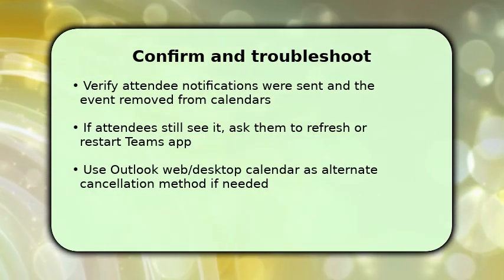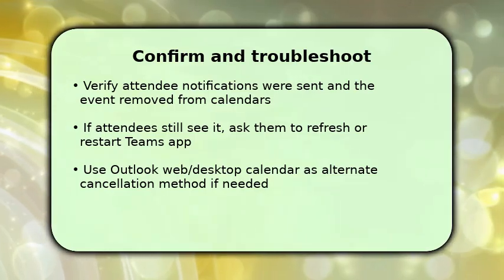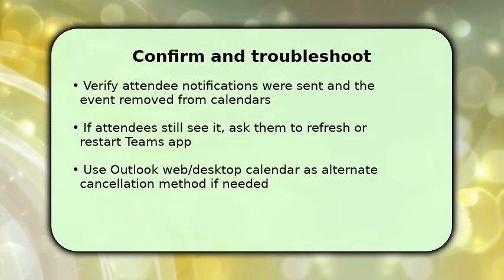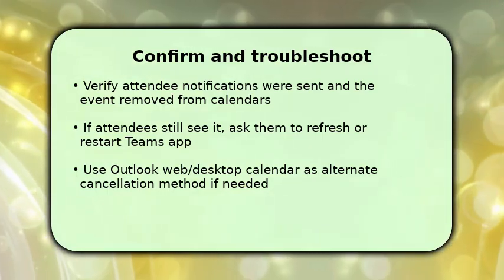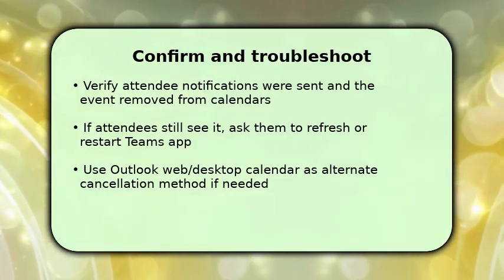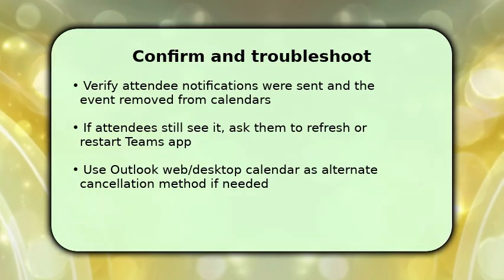How to Cancel Scheduled Teams Meeting - Step by Step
Learn the efficient process of canceling a scheduled Teams meeting. This video guides you through each step, ensuring your request is communicated clearly and effectively to avoid any confusion or scheduling conflicts.

cancel Team' extraneous meetings, how to reschedule Microsoft Teams call, canceled team Zoom session, postpone scheduled Teams meeting, communicate cancelation in Teams, rescheduling a virtual conference on Teams, team communication protocol for cancellations, steps to void upcoming Teams appointment, canceling meetings efficiently with Teams, Team scheduling changes